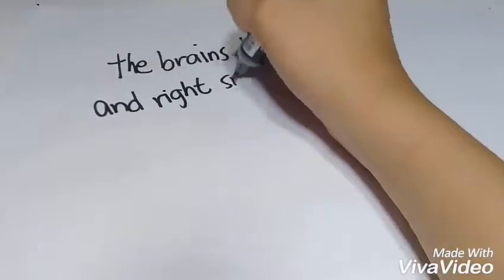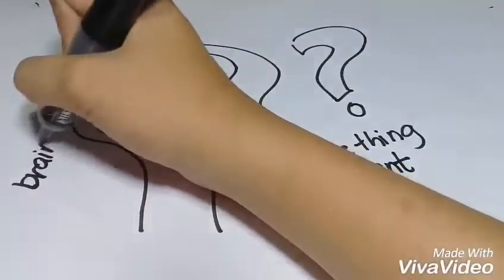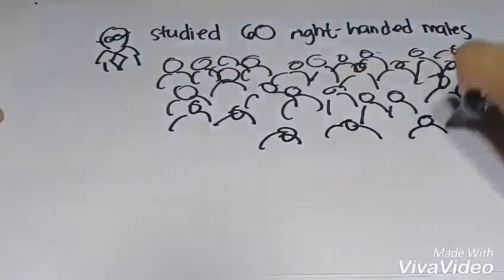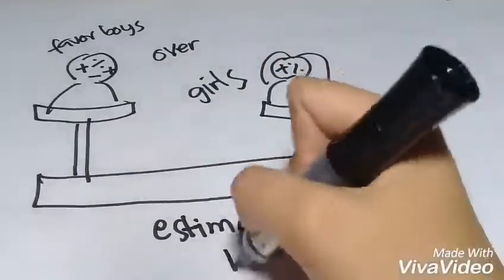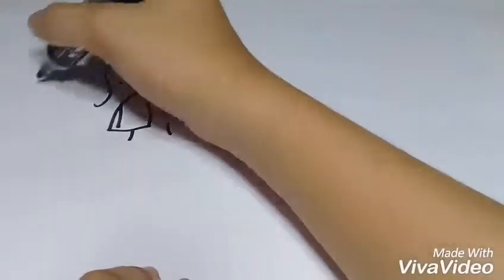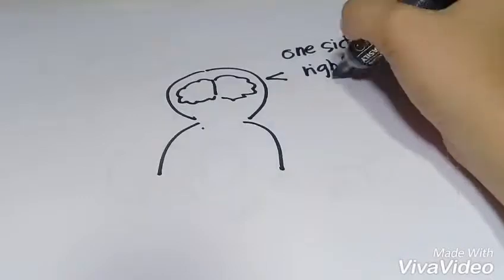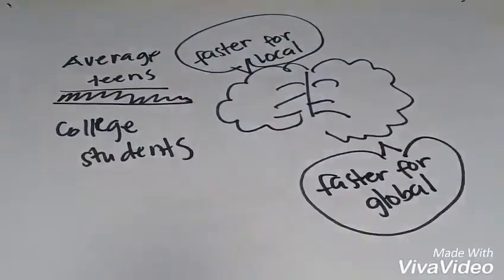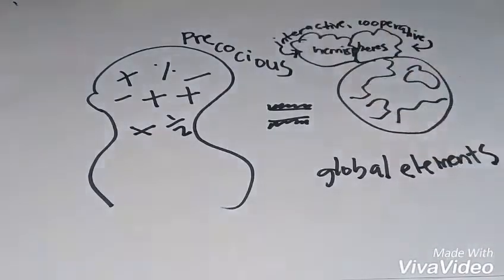The brains left and right seem to work together better mathematically gifted youth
This is our presentation about the reading in PerDev Grade11, a research study conducted by the US Army institute and University of Melbourne, Australia.